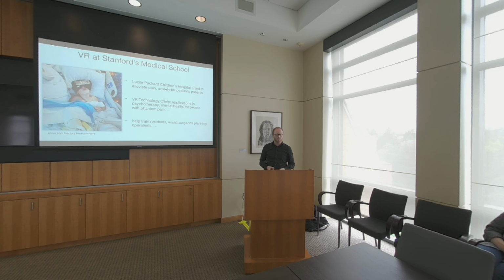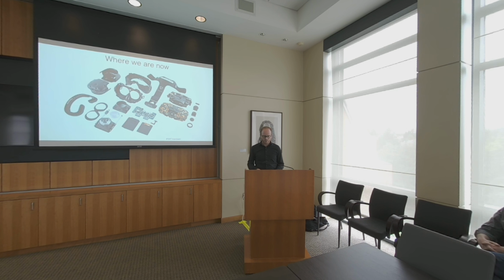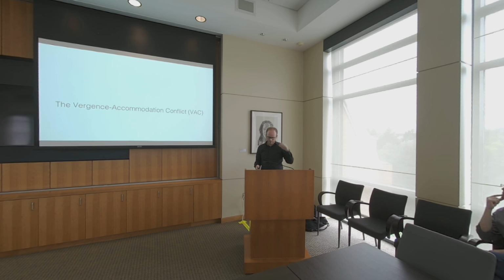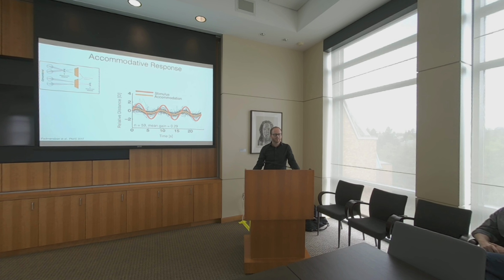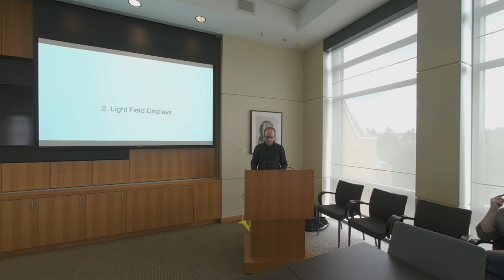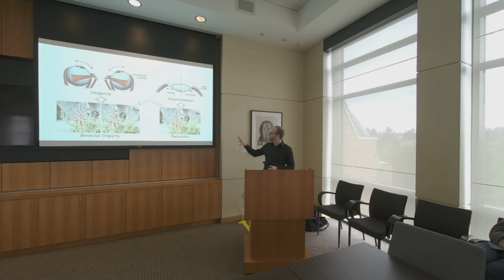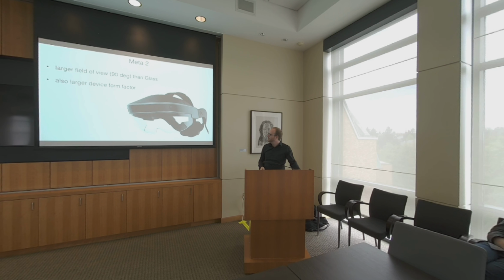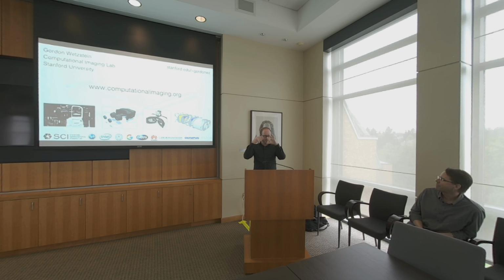Reality Lab Lectures: Gordon Wetzstein - Computational Near-eye Displays [VR180]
[Filmed in VR180. For the 3D experience, please view with Cardboard, Daydream or PSVR]
The Reality Lab Lectures -  Friday, June 8, 2018
Talk Title: Computational Near-Eye Displays: Engineering the Interface Between Our Visual System and the Digital World

Speaker: Gordon Wetzstein (Asst. Professor of Electrical Engineering at Stanford University, leader of the Stanford Computational Imaging Lab)
Recording Details: This recording was made with a Z CAM K1 Pro 3D camera.

Close Captions: This talk was also recorded with traditional 2D cameras with close captioning, available

Talk Abstract: Immersive visual and experiential computing systems, i.e. virtual and augmented reality (VR/AR), are entering the consumer market and have the potential to profoundly impact our society. Applications of these systems range from communication, entertainment, education, collaborative work, simulation and training to telesurgery, phobia treatment, and basic vision research. In every immersive experience, the primary interface between the user and the digital world is the near-eye display. Thus, developing near-eye display systems that provide a high-quality user experience is of the utmost importance. Many characteristics of near-eye displays that define the quality of an experience, such as resolution, refresh rate, contrast, and field of view, have been significantly improved over the last years. However, a significant source of visual discomfort prevails: the vergence-accommodation conflict (VAC). Further, natural focus cues are not supported by any existing near-eye display. In this talk, we discuss frontiers of engineering next-generation opto-computational near-eye display systems to increase visual comfort and provide realistic and effective visual experiences.

Event held on the UW-Seattle Campus